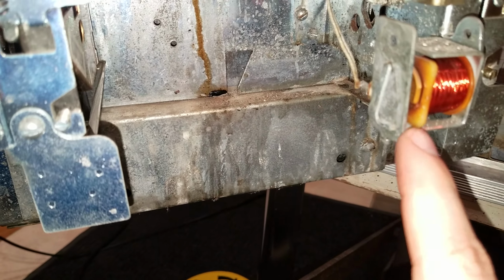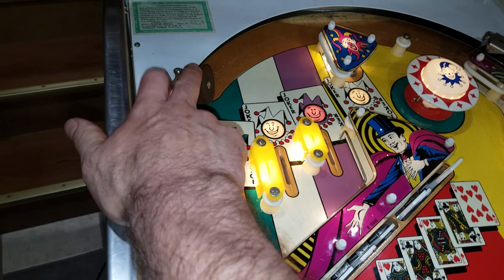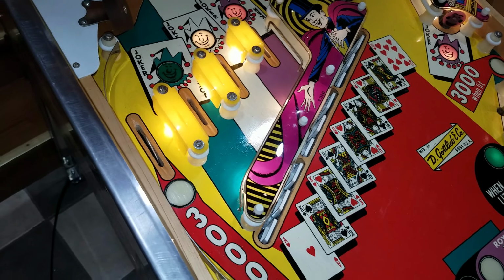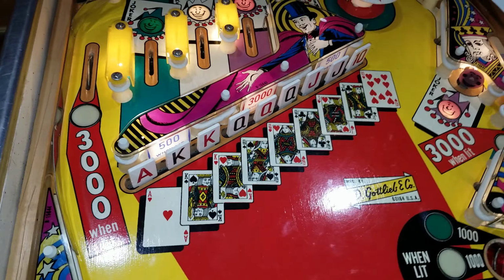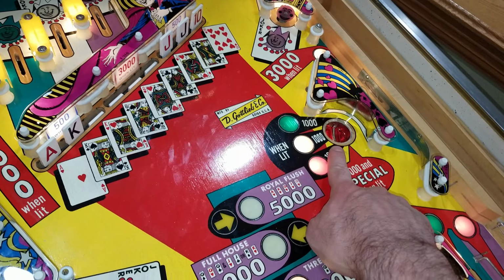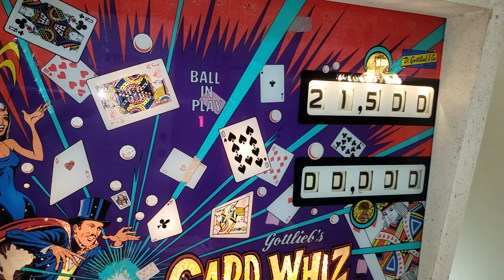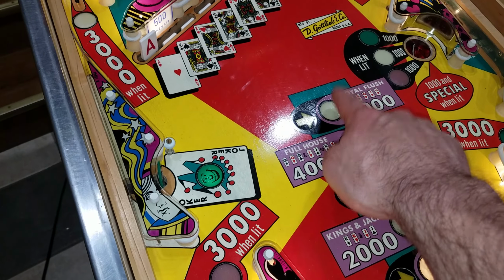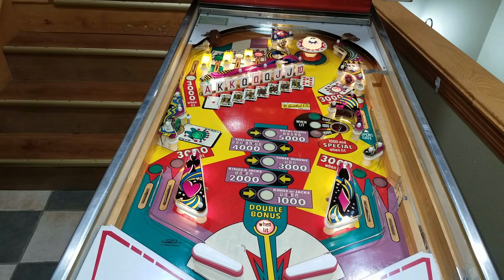Gottlieb Card Whiz Pinball Refurb - Part 5